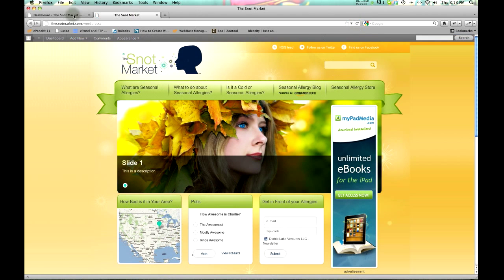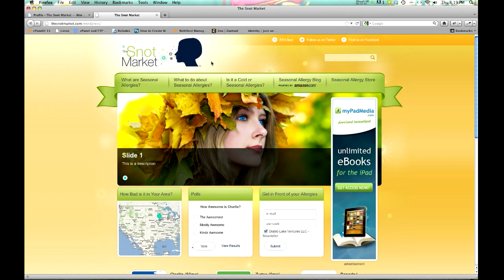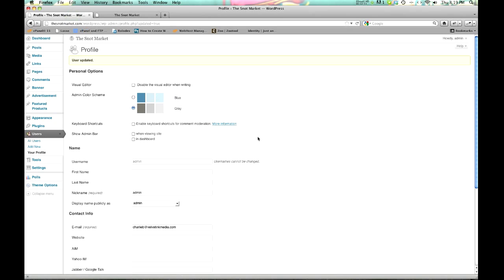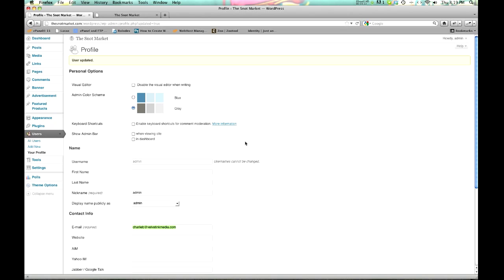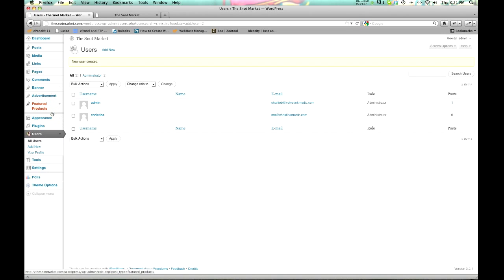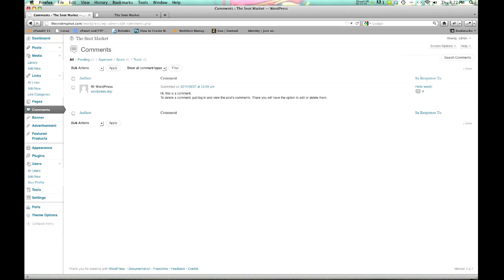Snot Market WP intro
WP Intro